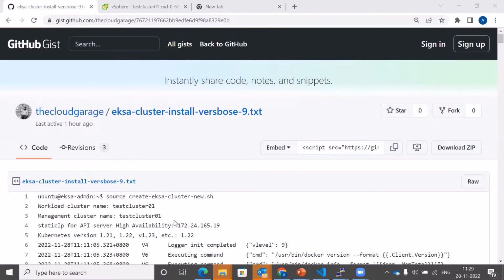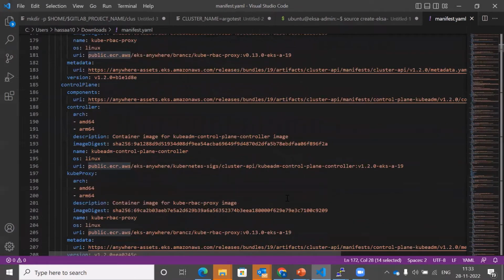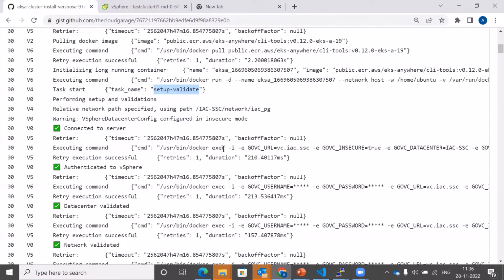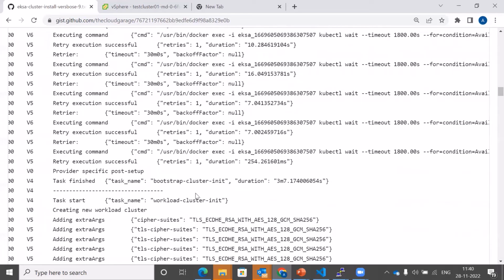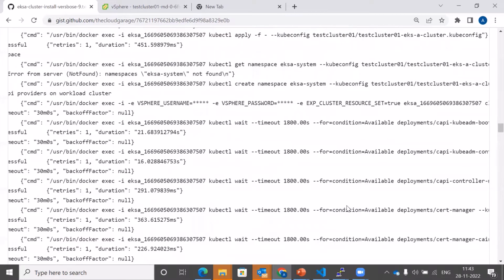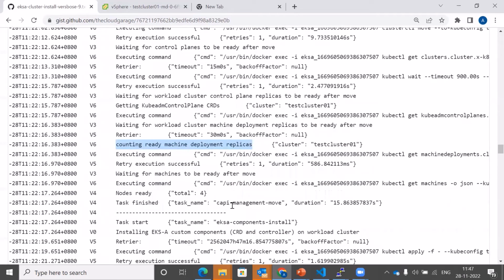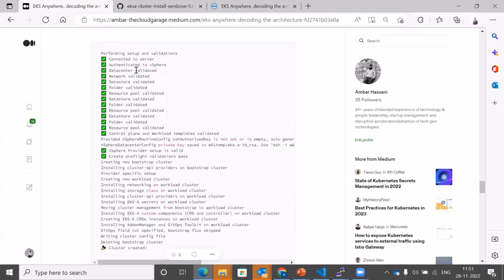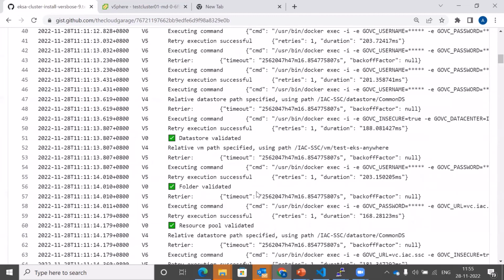EKS Anywhere, comprehend the build tooling